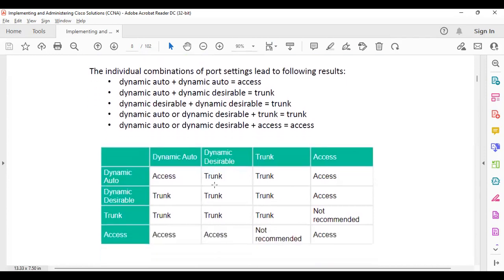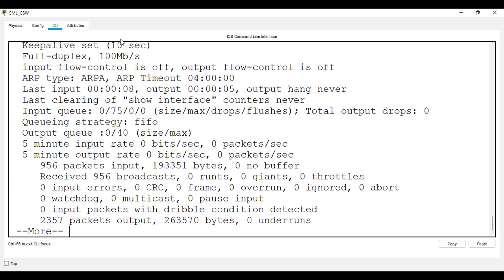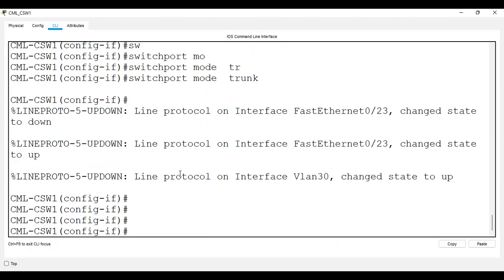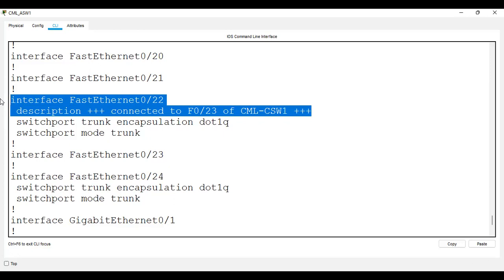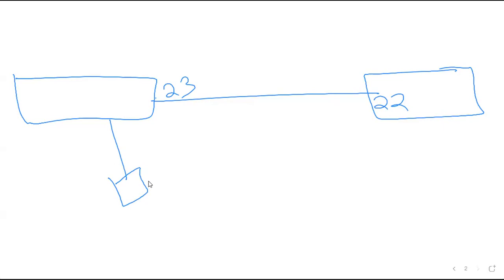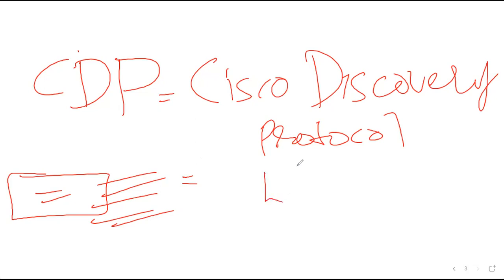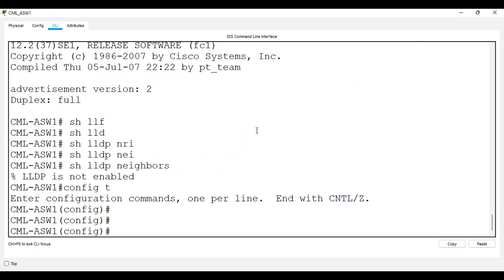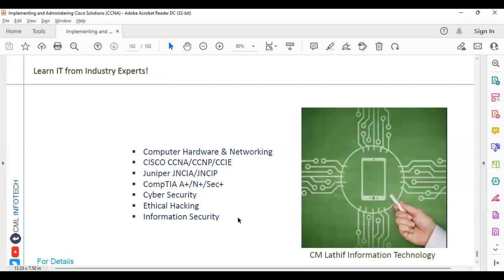| CML INFOTECH | CCNA-05 | Switching |Trunking | Day 10 | Part-02 |